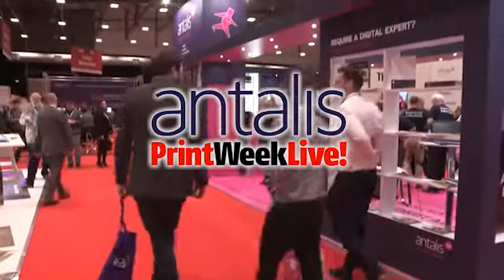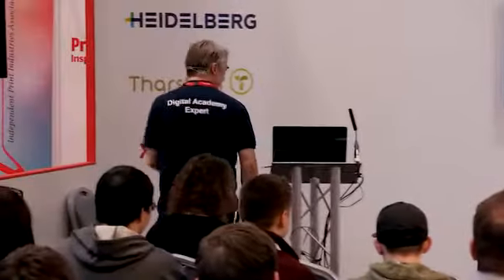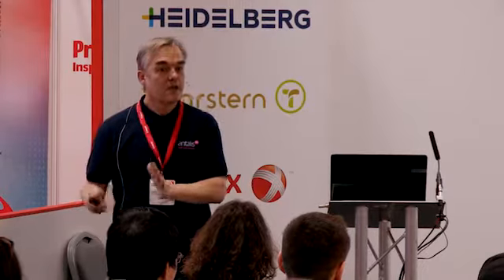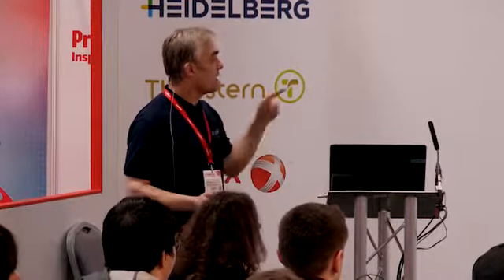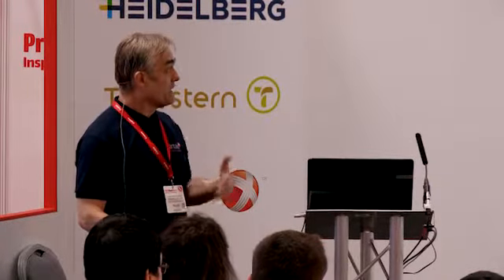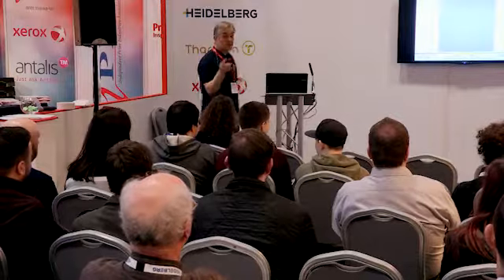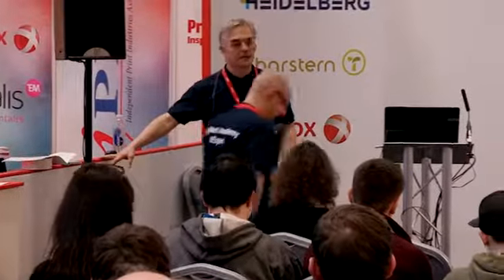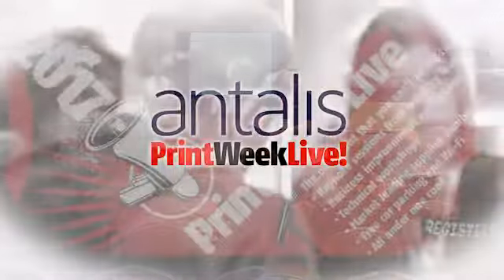PrintWeekLive! Seminar 2017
The Antalis Digital Academy is a centre of excellence for digital printing and technology. Based at the Antalis head office in Leicestershire, the academy is a hub of information for anyone interested in digital print both small and large format. At the heart of the Academy are our seminars and workshops which offer PSP’s an opportunity to learn new skills to help develop and diversify their businesses. One of over twenty seminars and workshops available is on the subject of Colour Management; a short snapshot of which was illustrated at this year’s Printweek Live event.